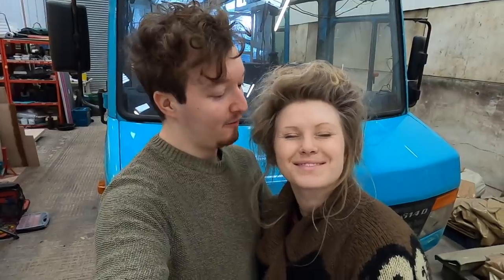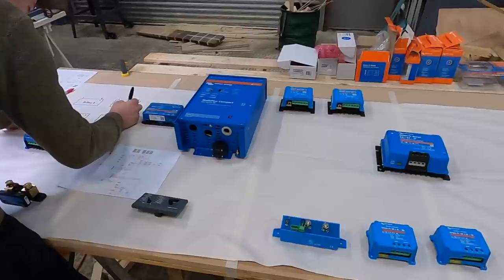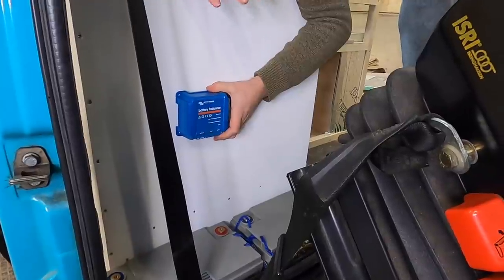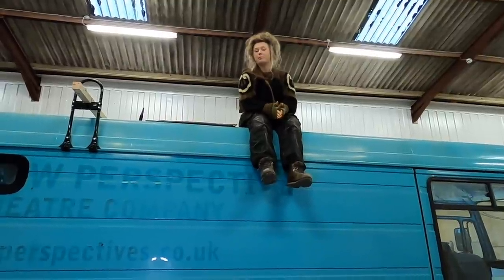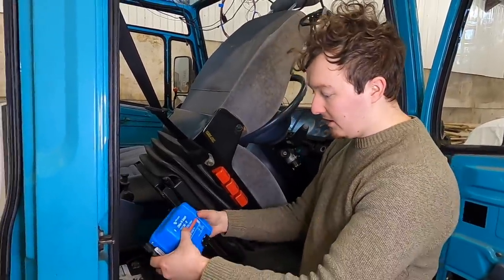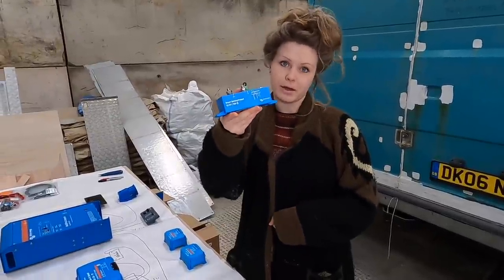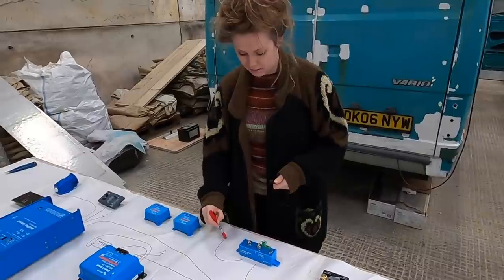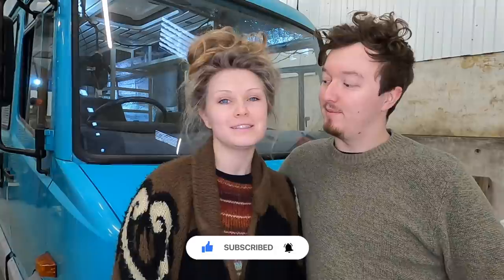OUR CAMPERVAN ELECTRICAL SYSTEM | Mercedes Vario | 12V & 24V explained Victron Haul | Van Build Ep25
How do we power our van? This week we are getting technical with the electrical and talking you through our whole electrical system. We explain which components we have chosen to build our system with, how our choice to run in 24 and 12 Volt effects the system and how it all fits together.

We bought all our electrical equipment from BSPK Solar - give Chris a shout, he's a lovely guy!

We are talking through our choices for our electrical system. We have 4x 12V 170Ah Victron Super Cycle AGM Batteries wired in series-parallel providing us with 340Ah of 24V. These are protected from uneven charge/discharge with a Battery Balancer. The batteries are charged from a range of sources; 5x Victron Mono 175W solar panels through 2x Victron 100V/20A MPPT charge controllers; a Victron 24V/24V/17A DC to DC Charger to make use of the excess power generated from the vehicle's alternator; and a shore hookup point running through a Victron 24V/1200W/25A Multiplus (Inverter & Charger) which also outputs a 4A trickle charge to the vehicle's batteries and our 230VAC power. We then have a 24V Blade Fuse Box between the batteries and all of our 24V appliances and also have a Victron 24V/12V Voltage Dropper running to a 12V Blade Fuse Box for our 12V appliances.

After this week it feels like we are well on our way to making our very own tiny house on wheels with our Vario Van Conversion! Getting the electrics correct is going to be such an achievement! @maxandsophieinavan

Here are some links to items we have used or are similar to what we have used in this video, some are affiliate links so we do get some pennies (at no extra cost to you!) if you follow the link and make a purchase.

MEGA Fuse Holder
MEGA Fuse
Isolator Switch
MIDI Fuse Holder
MIDI Fuse

We need as much help as possible! Please add any comments, hints or tips about our van build below...

We're Max and Sophie and in 2020 we bought a Mercedes Vario to turn into our very own home on wheels. We've done the saving, so now we are starting our dream of building our diy camper van. Join us for our full time van build...

Van spec:
Mercedes Vario 614D
2006 plate
7.2m long
2.5m wide
3.0m high
Air Brakes
Double Fuel Tank